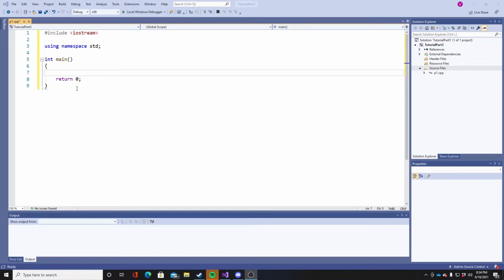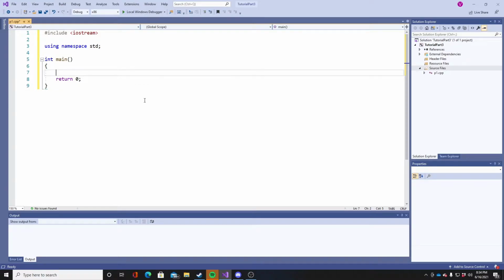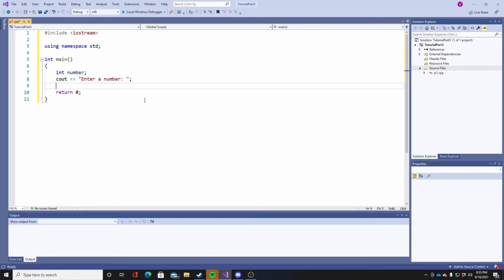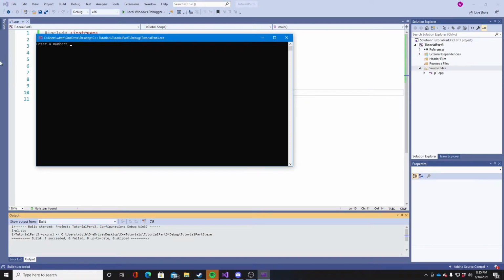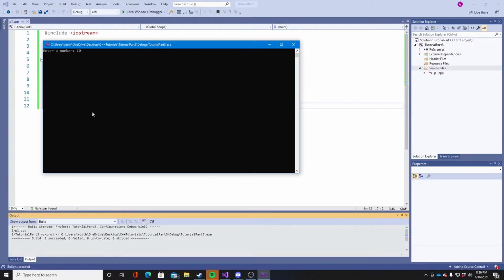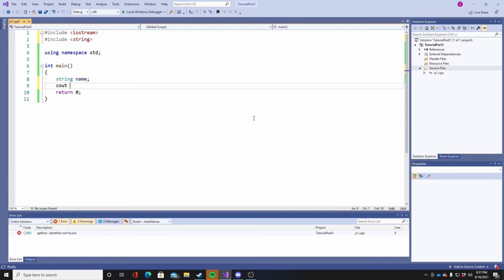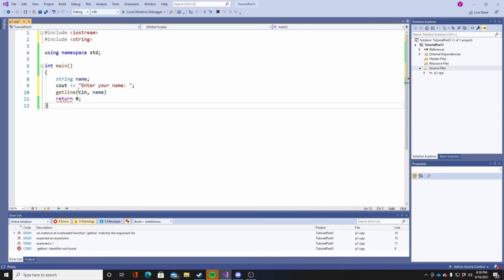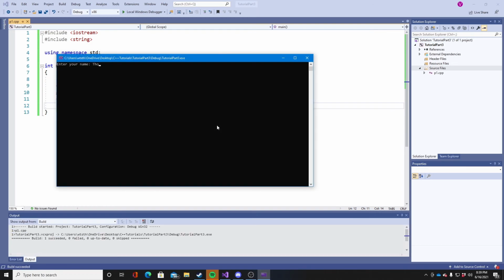C++ | How to Get User Input From Keyboard With "cin" and "getline" | Part 3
In this video I will show you how to get user input from keyboard. We will be using the cin function and the getline functions which are provided in the C++ library to achieve this.